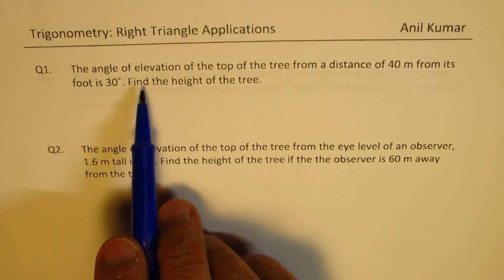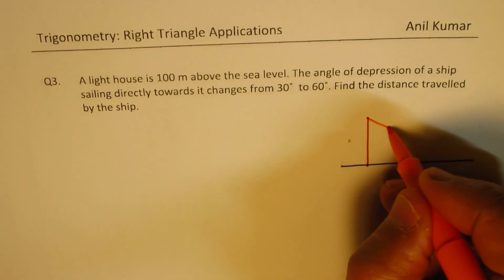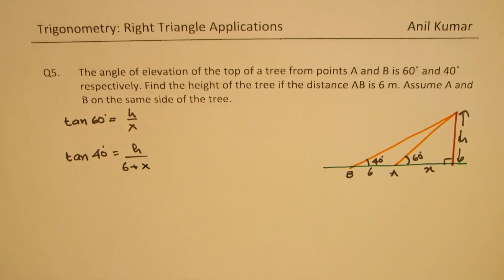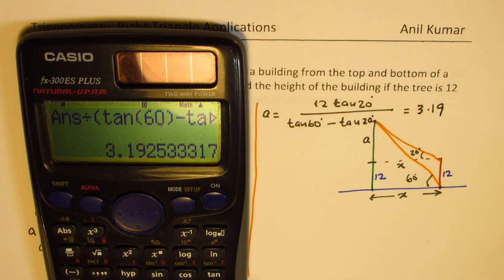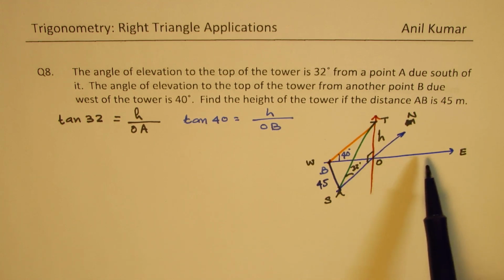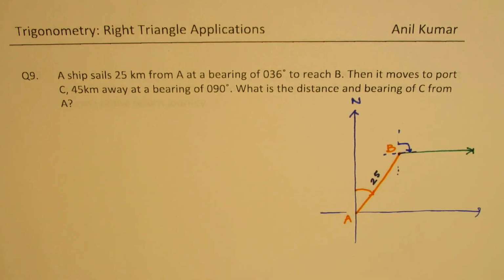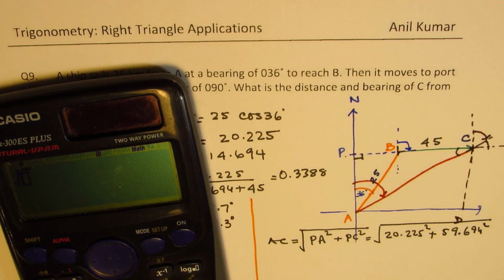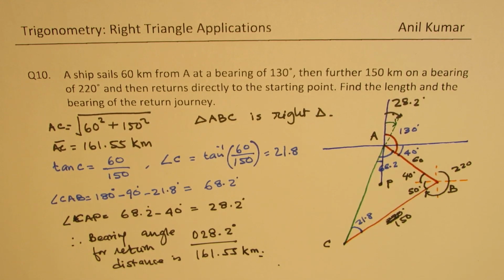Trigonometry Height Distance Bearing 10 Application Examples